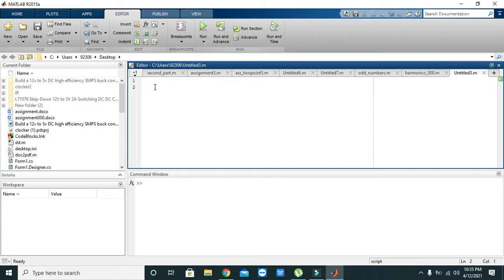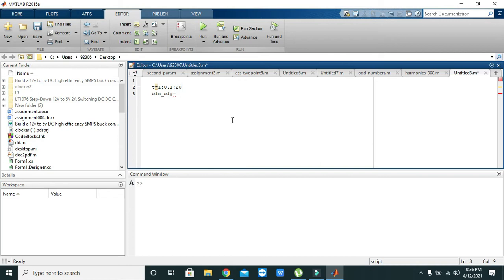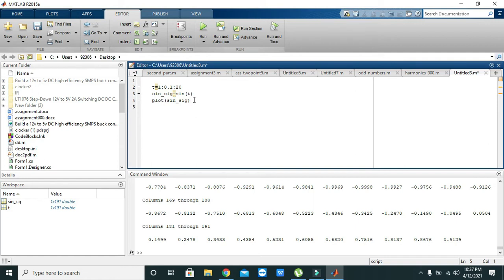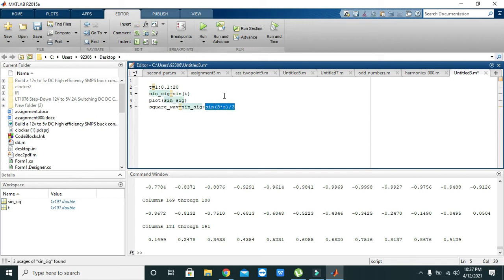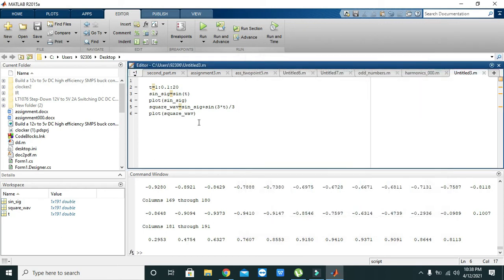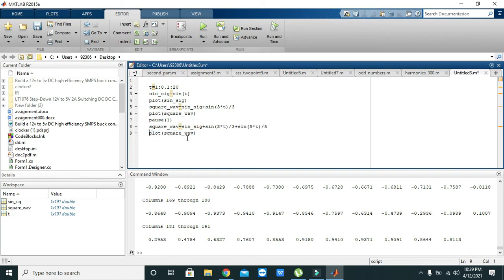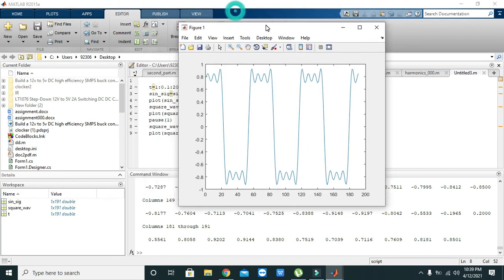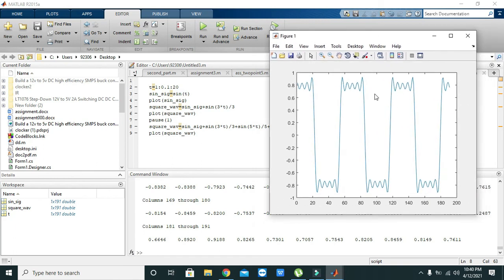how to make a square wave by using sin wave harmonics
square wave signal with the help of sin wave harmonics,
making square wave with the help of sin wave harmonics,
square wave with sin wave harmonics,
tutorial on how to make a square wave with the help of sin wave harmonics,
step by step guide on how to make a square wave with the help of sin wave harmonics,